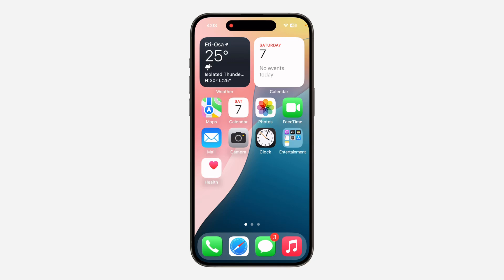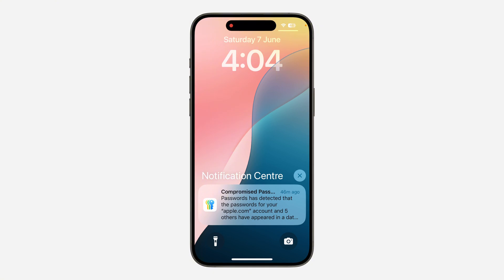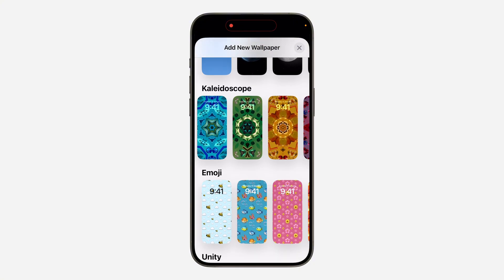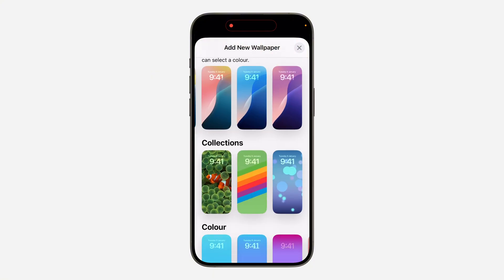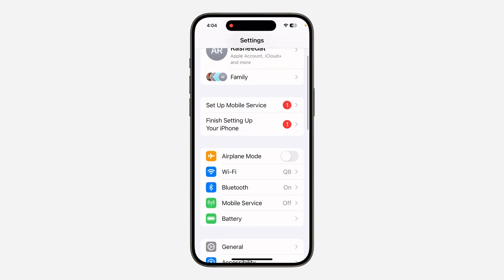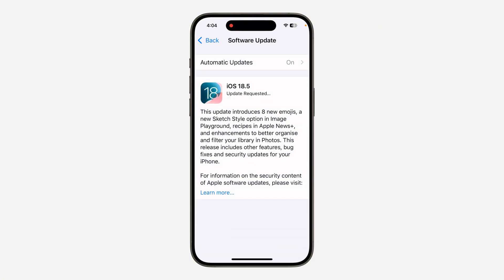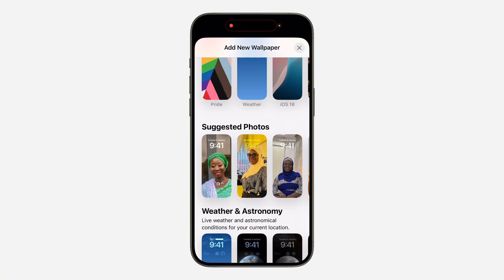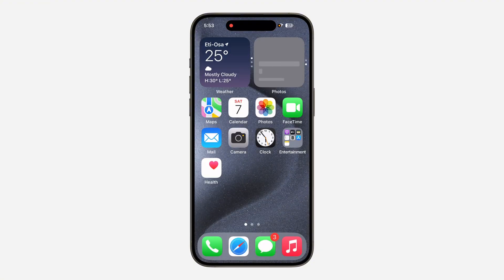How to FIX iPhone 15 and 15 pro Default Wallpaper Not Showing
Learn How to FIX iPhone 15 and 15 pro Default Wallpaper Not Showing or How to FIX iPhone 15 pro original Wallpaper Not Showing and How to get back iPhone 15 original wallpaper? in this video.

How2Guides